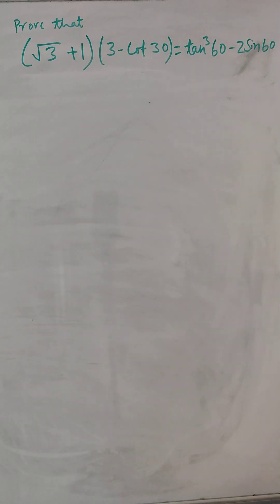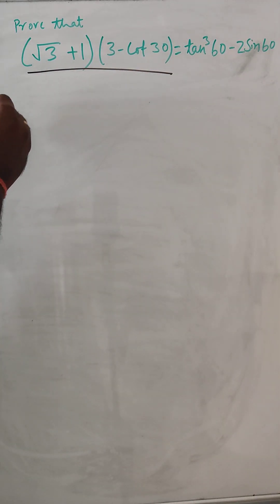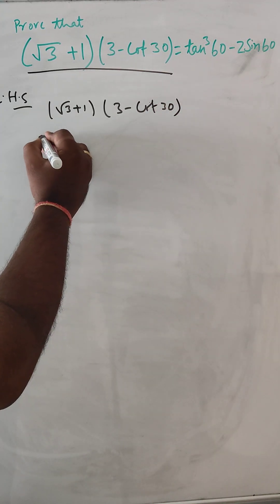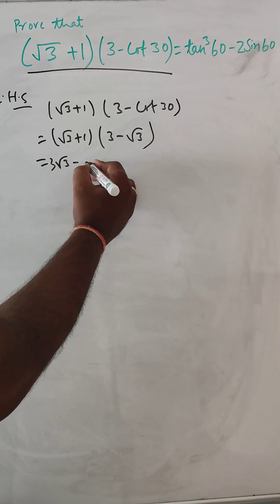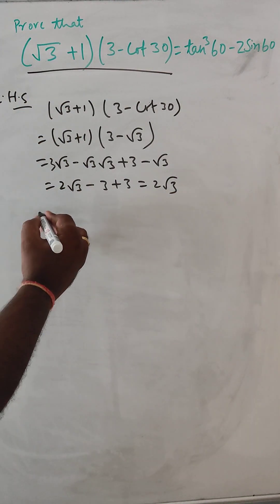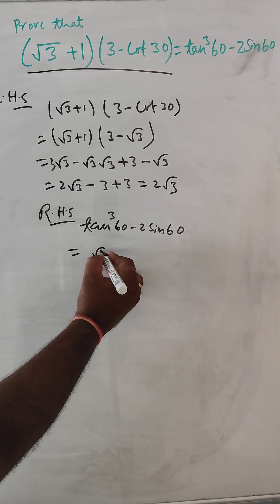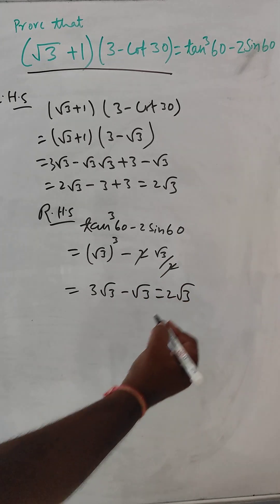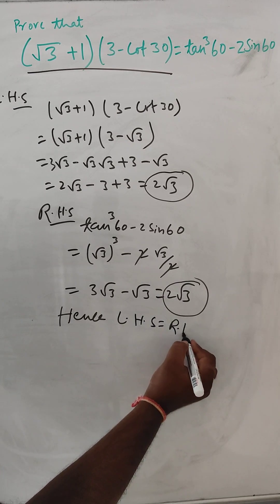Prove that (√3 + 1) (3 – cot 30°) = tan³60° – 2 sin 60°